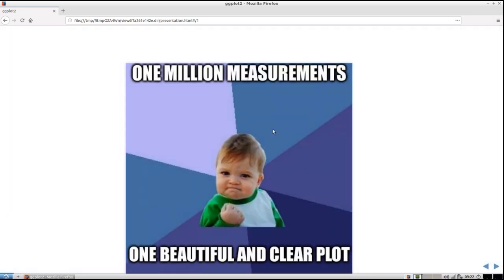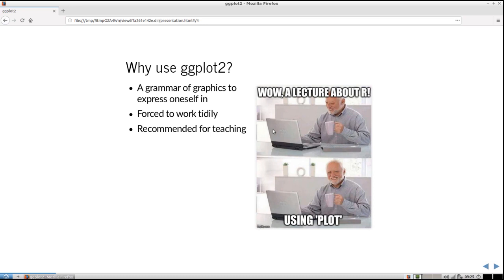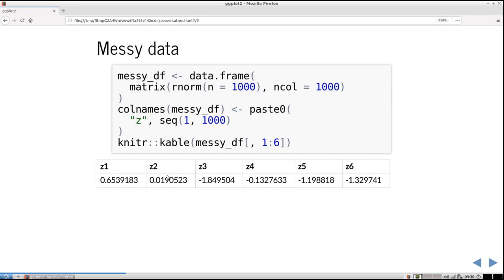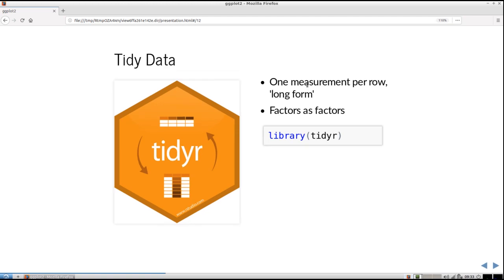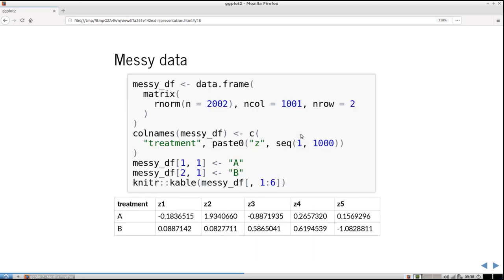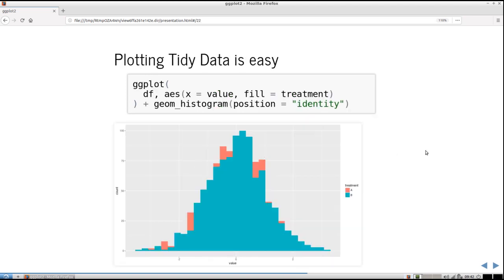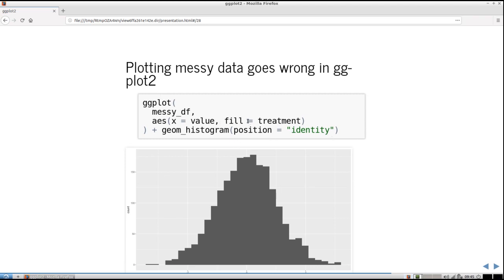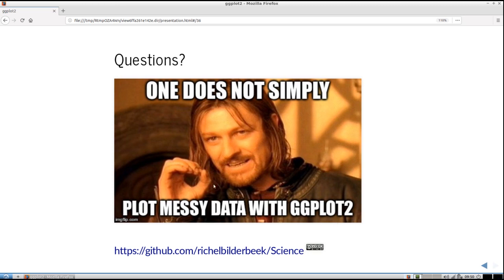ggplot2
Video that describes the idea behind ggplot2, why beginners may struggle with ggplot2 (spoiler: it is not ggplot2), and how to properly use ggplot2.